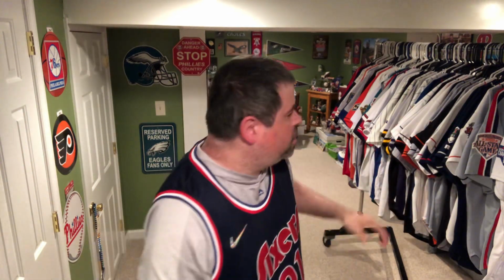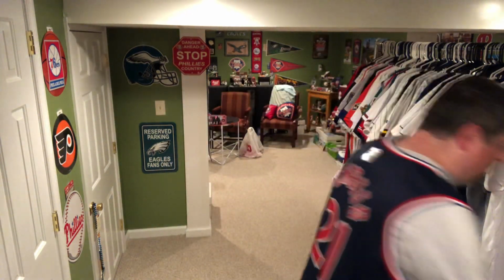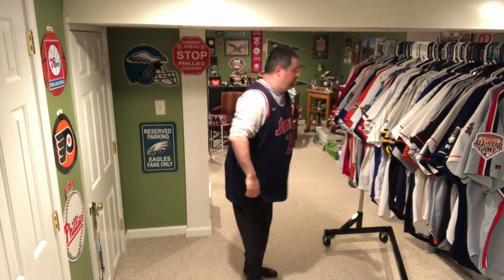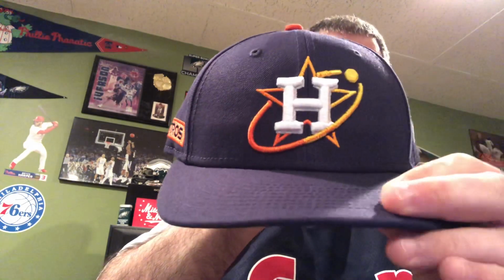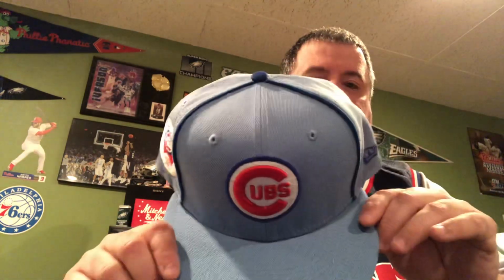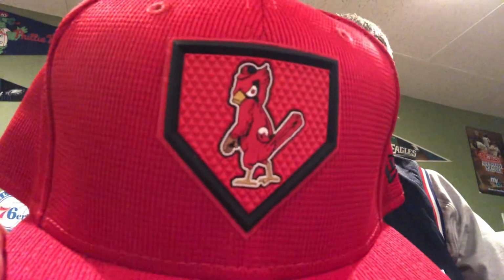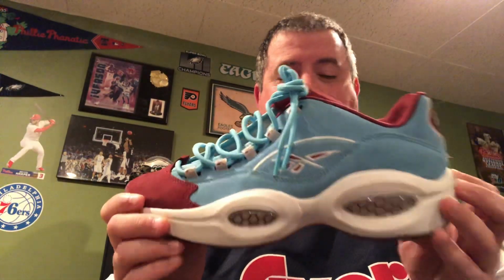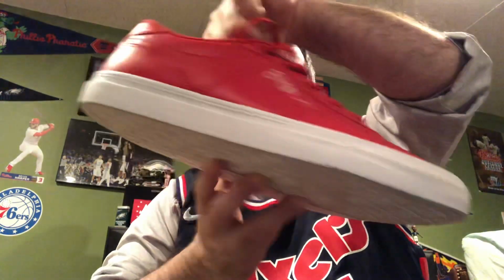MightyFan - In The Life, Vol. 15: Nike MLB issues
Showing some pickups as well as talking about the issues I am having with availability & pricing for Nike MLB authentic jerseys….all In The Life of a collector.